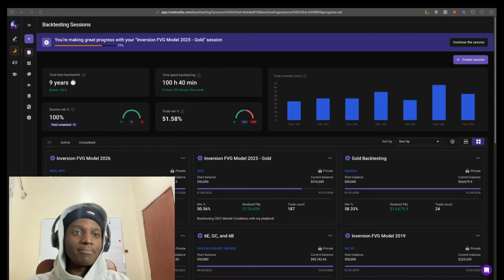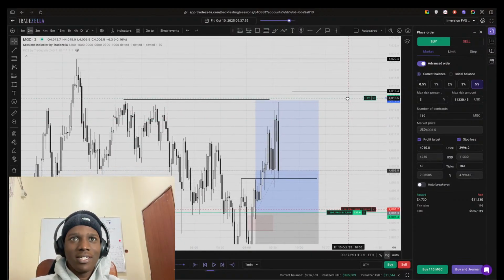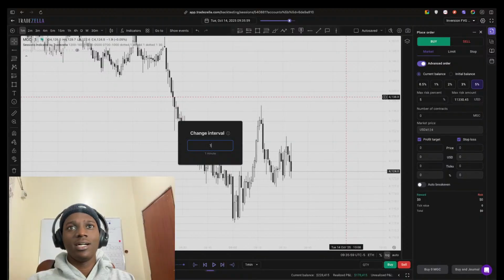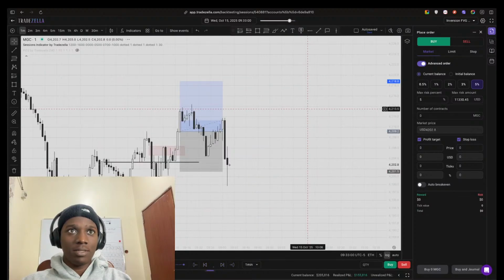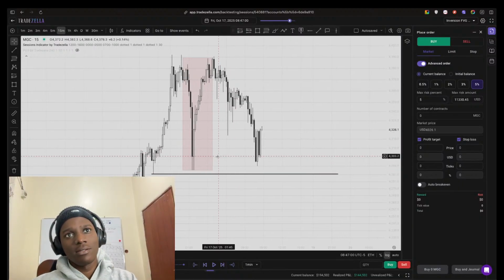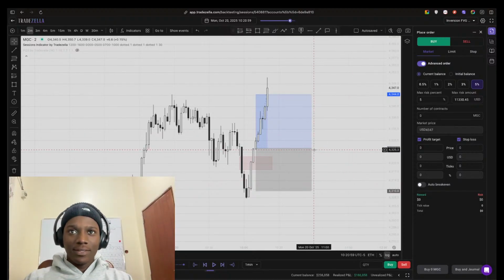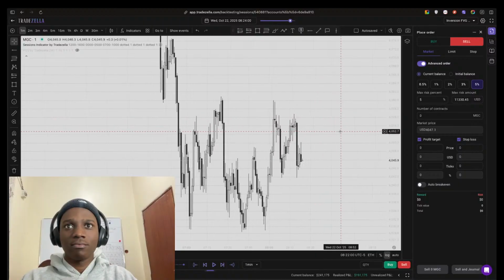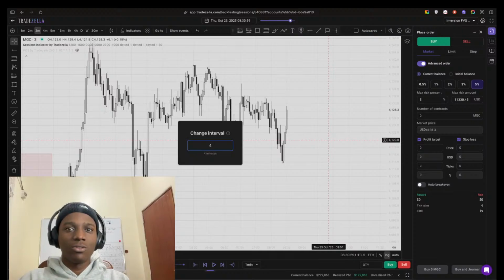Day 293 - Backtesting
Recording Date - 18th February 2026